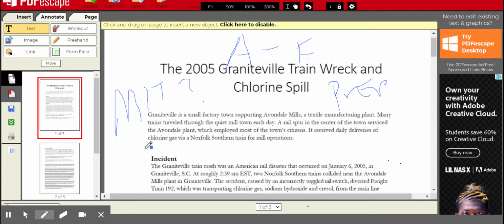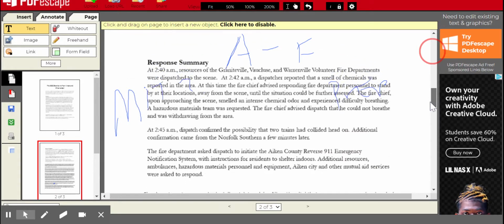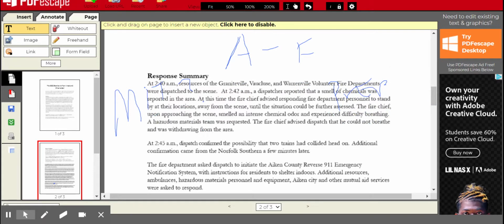Case Study Tutorial